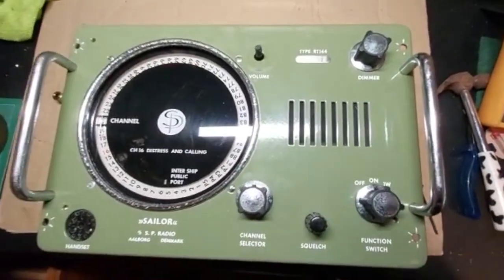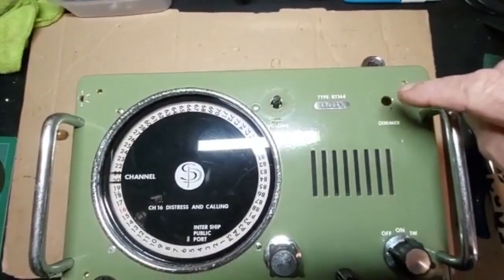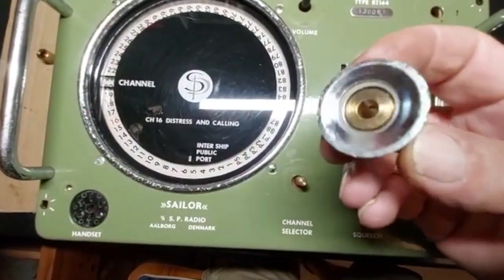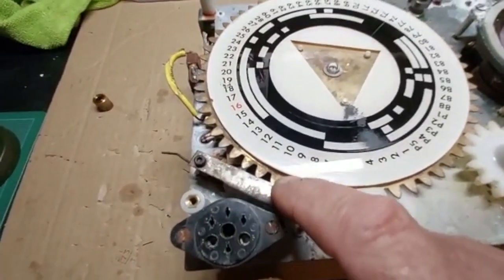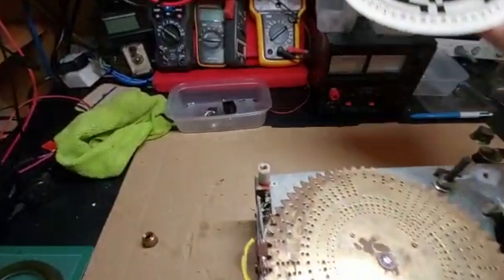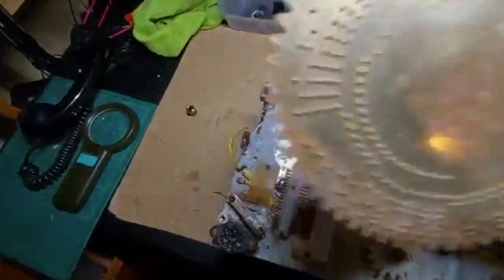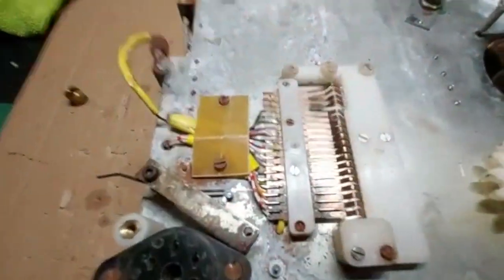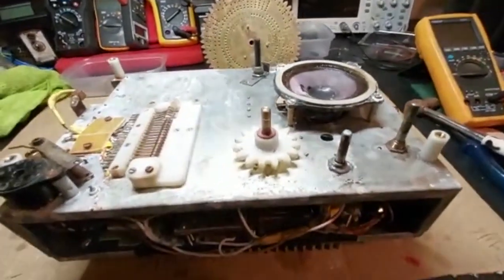Fixing the Sailor Marine Radio PART 2 – Wow! Take a look inside this beautiful set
Rob Wells gets to work cleaning the inside of the Sailor RT144 marine radio. The radio was damaged from a water leak onboard our Project Boat, Maximus, a Maxi 84. In this video Rob gets to work in his repair shop. He removes the knobs and the fascia and cleans the channel selector inside.